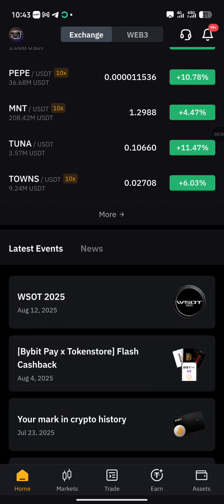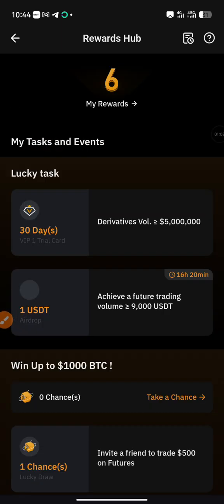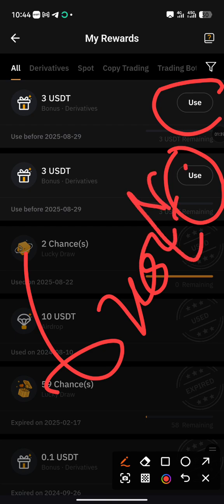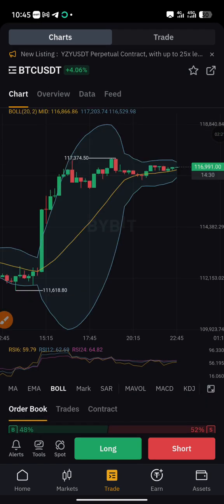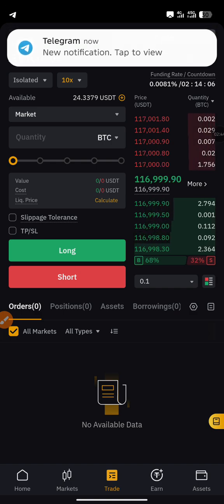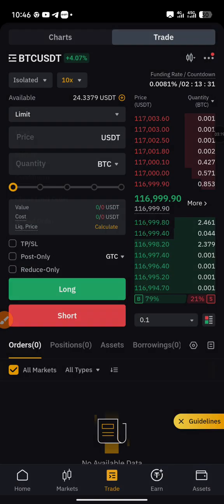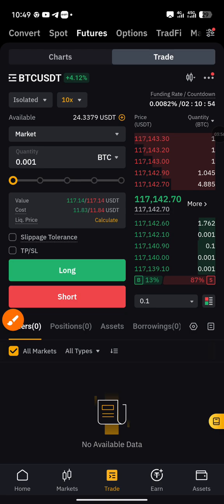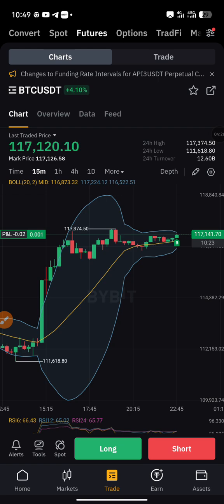How to make free usdt on bybit by performing derivative activities: Try it now before it's EXPIRED